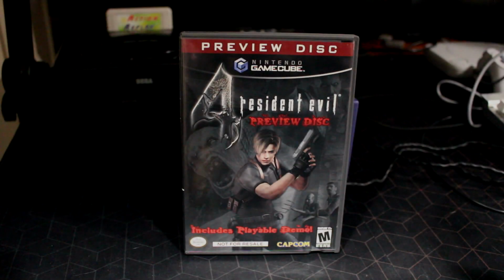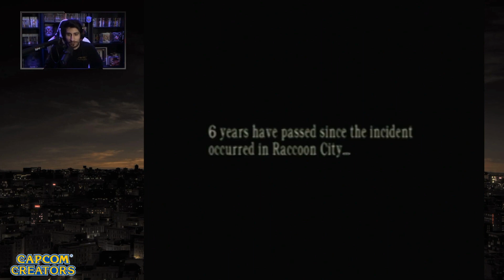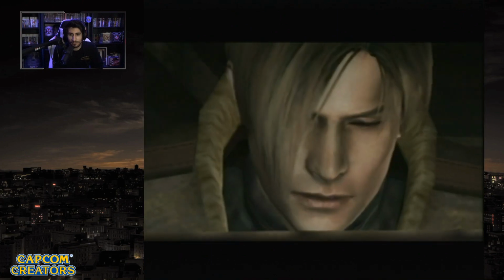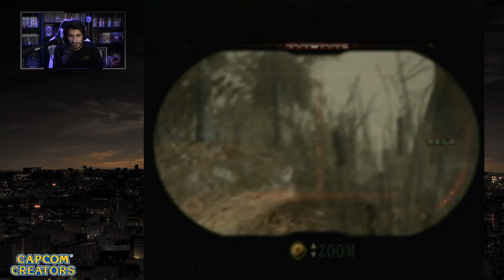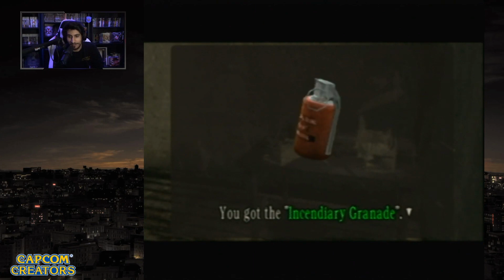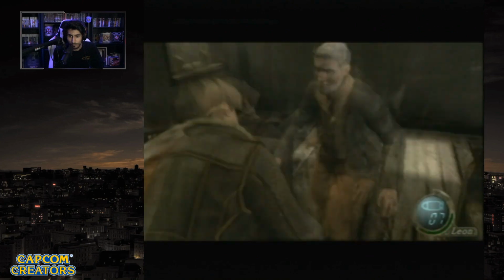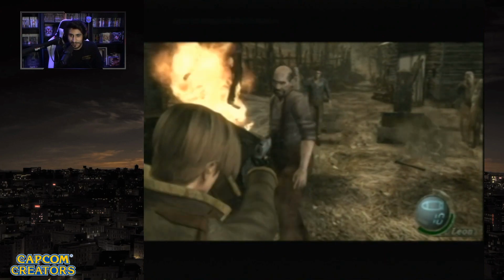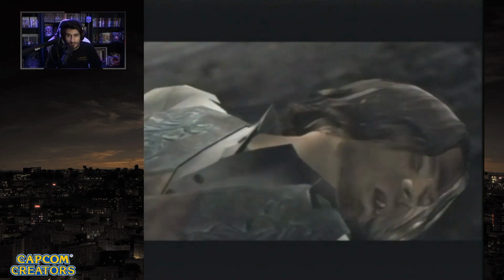THE EARLY VERSION OF RESIDENT EVIL 4 | THE BIOHAZARD ARCHIVES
✪ Become a S.T.A.R.S. member today for exclusive badges and custom emojis!

Channel Artwork by Stephen Robinson
Logo Animation by Bob Cassella
LTRE Theme Song by Dustin Detore

In this video I showcase another rare piece in my collection that I've had ince 2014,  that is the 2004 Resident Evil 4 Preview Disc that was handed out to gamestop customers for their pre order of Resident Evil 4 for Nintendo GameCube! Let me know what you think of this version and do you own this gem?